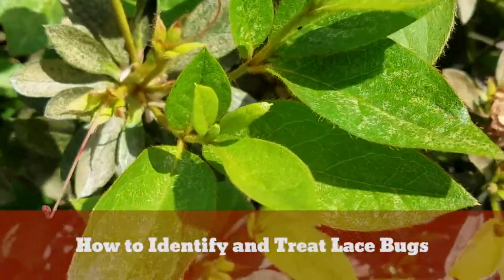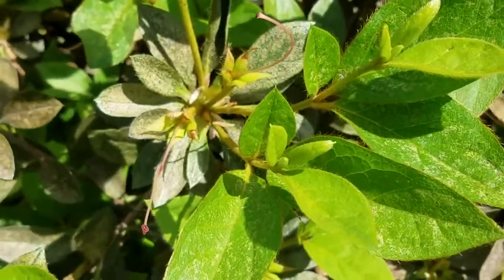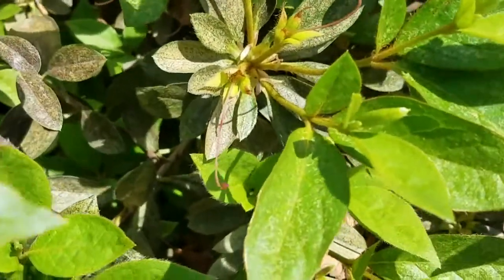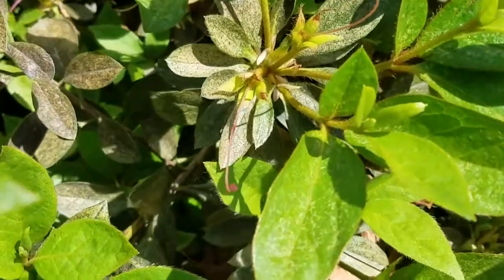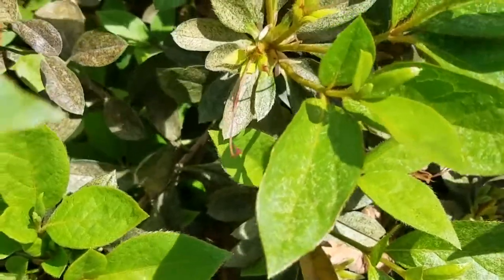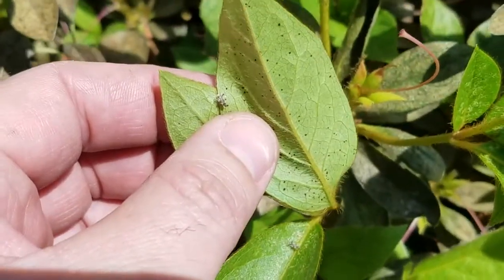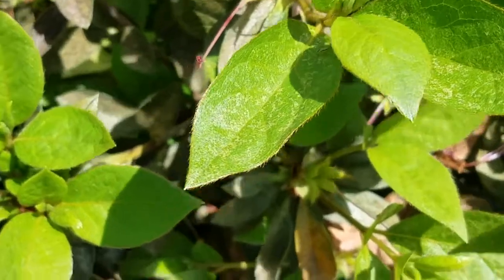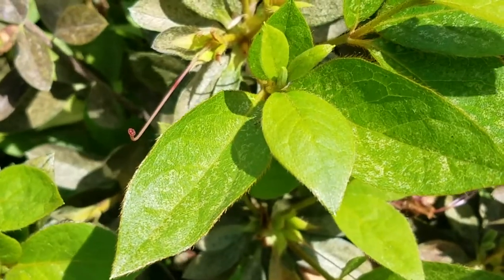How to Identify and Treat Lace Bugs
Lace bug damage can be detected when leaves start to stipple, turn yellow, and fall from trees and shrubs. The lace bug pierces leaves and sucks out the nutritious juices. Arbor-Nomics offers a contact spray to help eliminate lace bugs. For serious infestations, we’ll put a granular systemic around plants which will be absorbed by roots when watered in.

For the best in Atlanta lawn care, you can always depend on Arbor-Nomics for your treatments.

If this was helpful, please share on your favorite social media channel.

Arbor-Nomics Turf, Inc.
651 Langford Dr
Norcross, GA 30071